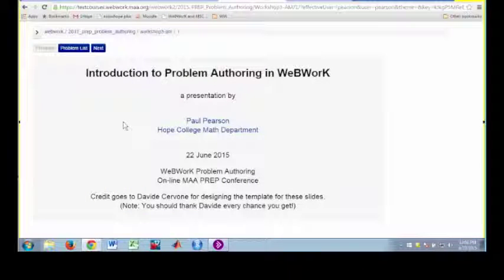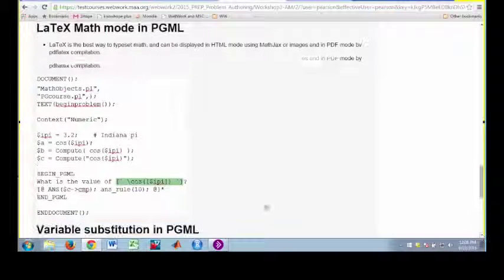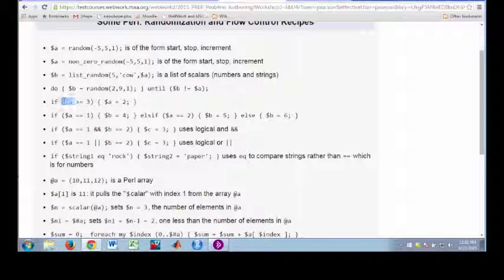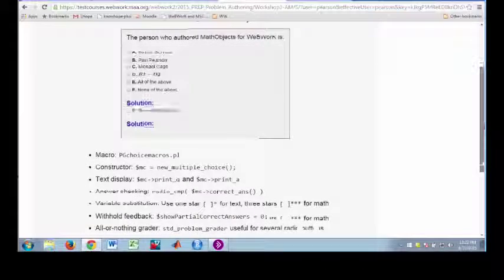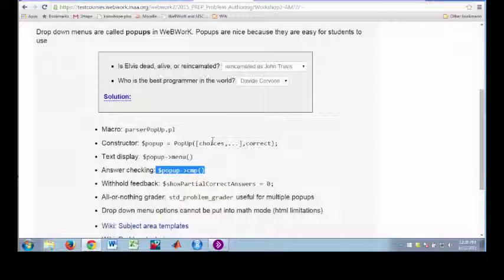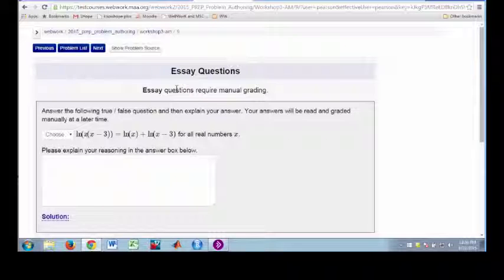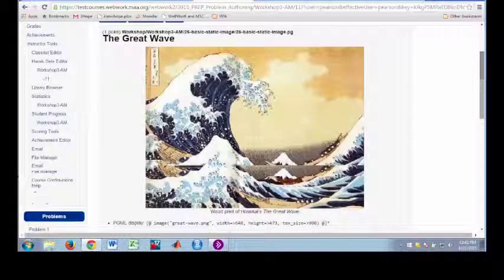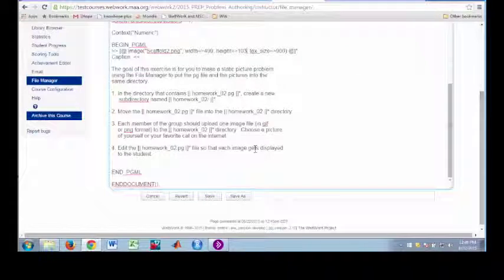WeBWorK Problem Authoring Introduction to Techniques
Learning how to put things together to make problems and introduction to special techniques.

Workshop 3, AM Part 2